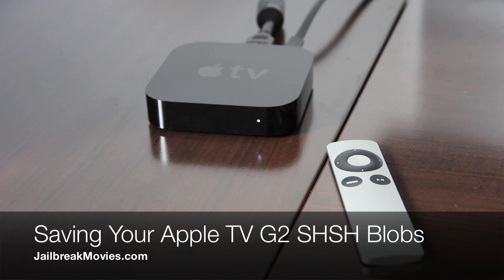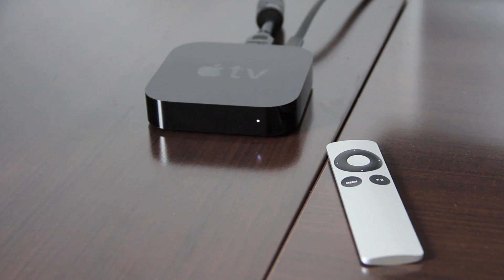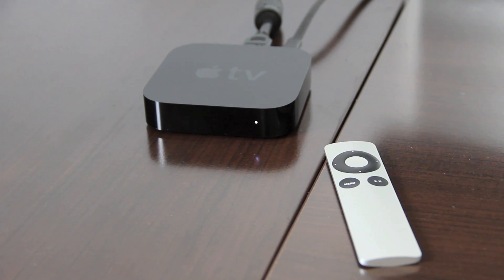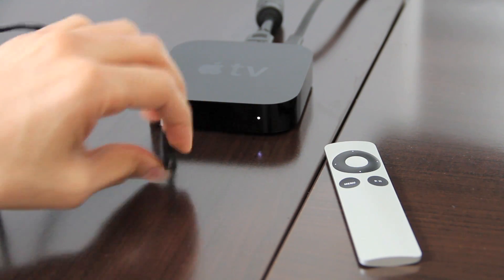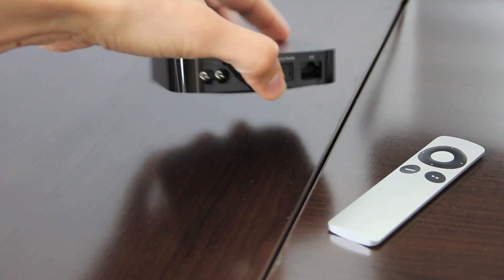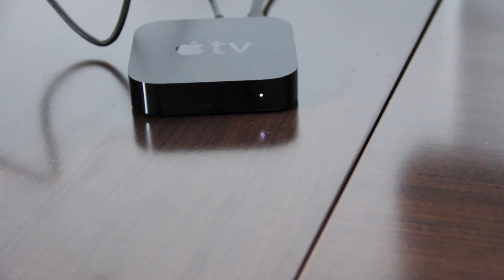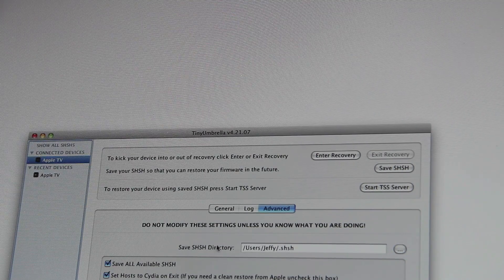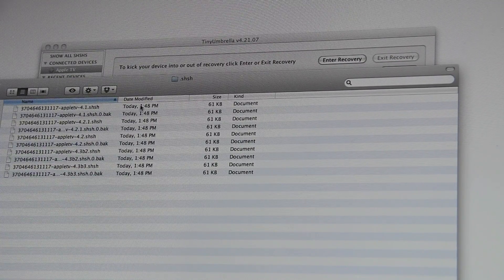How To: Save Your SHSH Blobs For the Apple TV G2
In this video I walk you through the entire process of saving your Apple TV G2's SHSH blobs. This is essential if you want to downgrade your firmware in the future. This is in preparation to jailbreak my Apple TV with GreenPois0n for iOS 4.2.1

About iDB